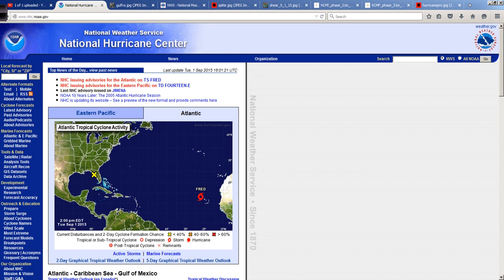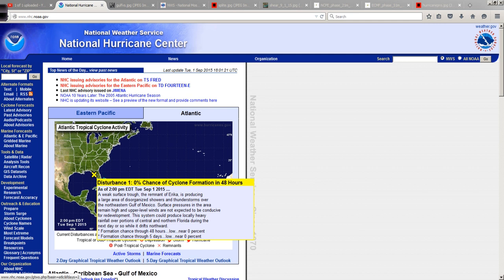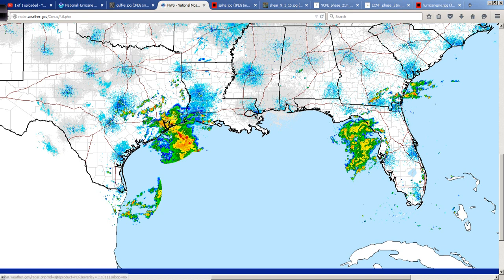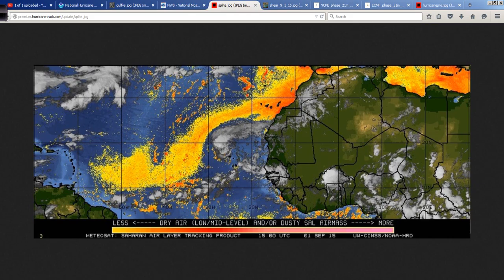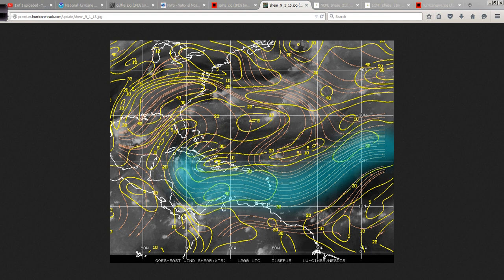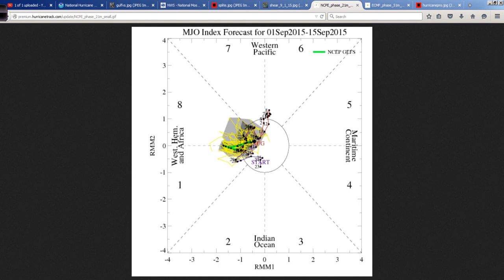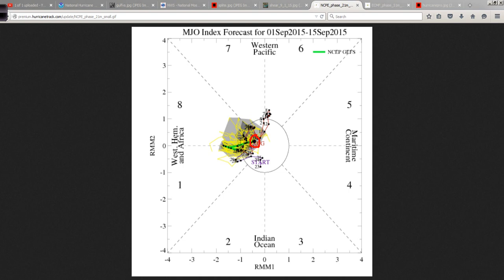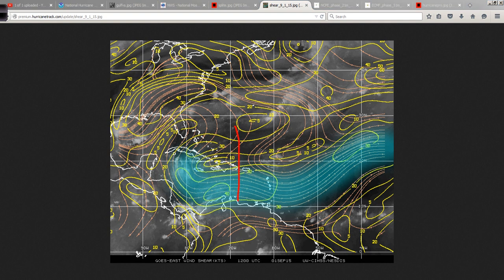Hurricane Pro/HD Video Blog for September 1, 2015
A look at the start to what is usually a busy month in the tropics.